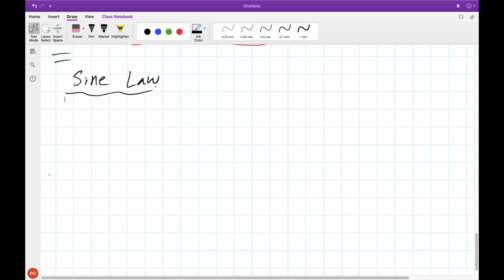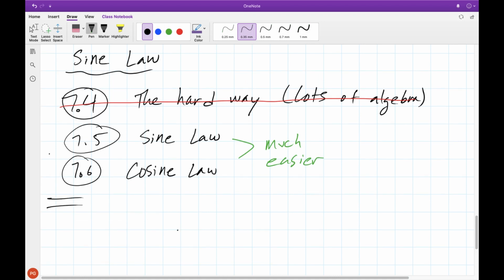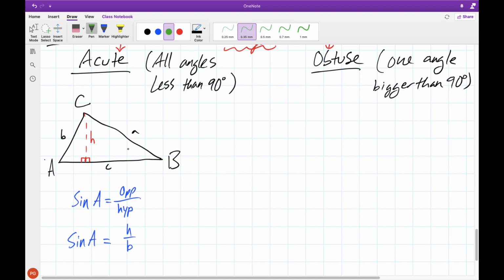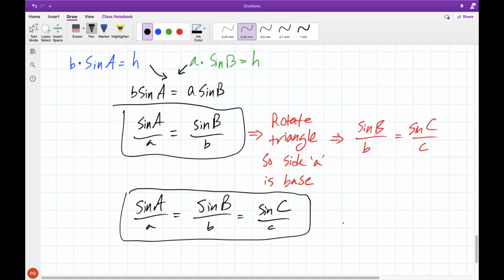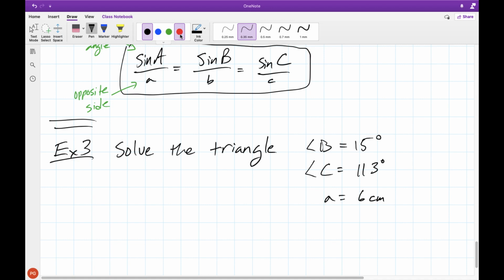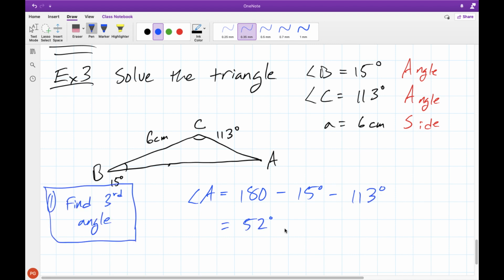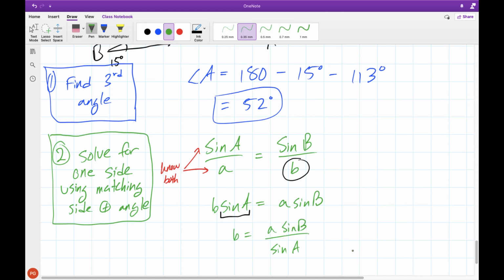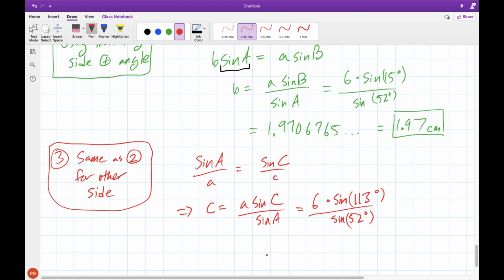PC 11 Week 4 - Video #2: Solving Oblique Triangles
This video introduces the Sine Law and how it can be used to solve certain oblique triangles.